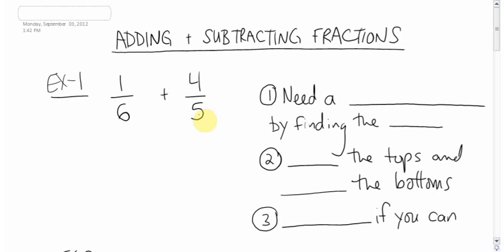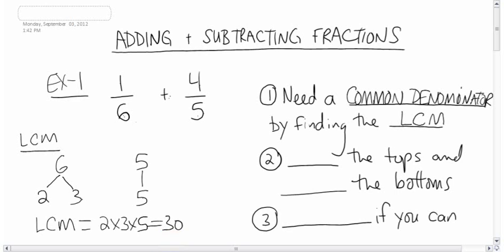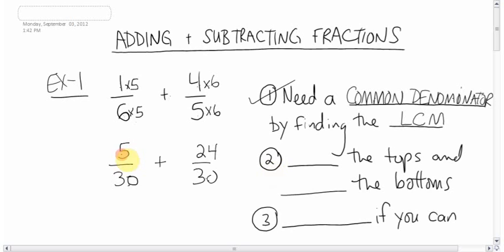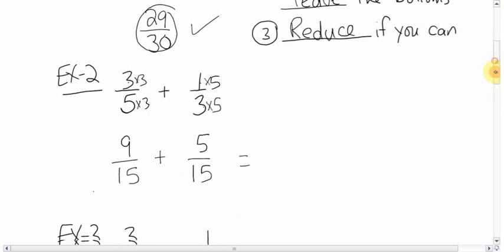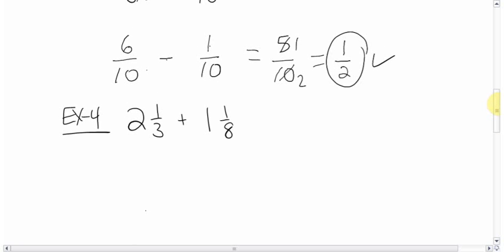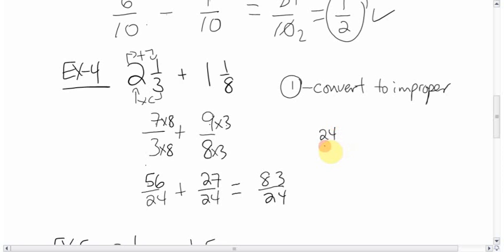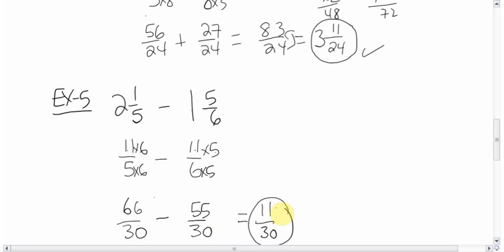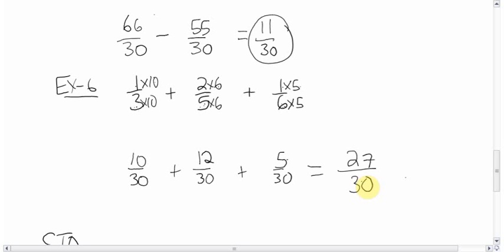Adding and Subtracting Fractions